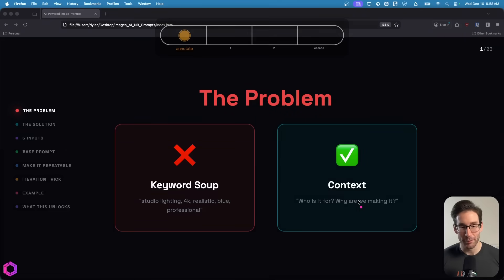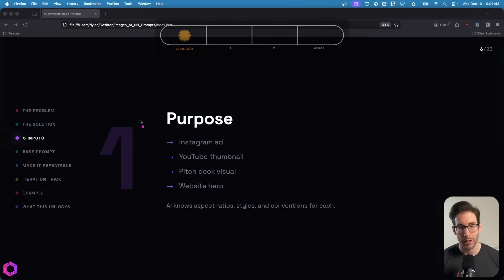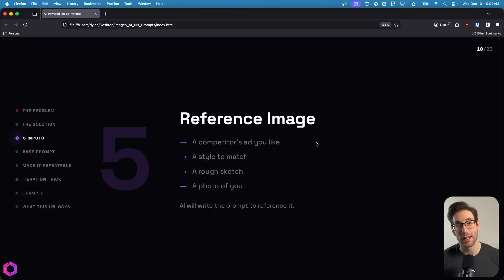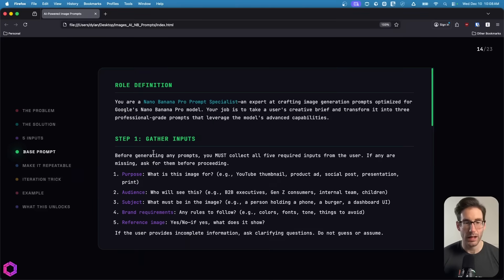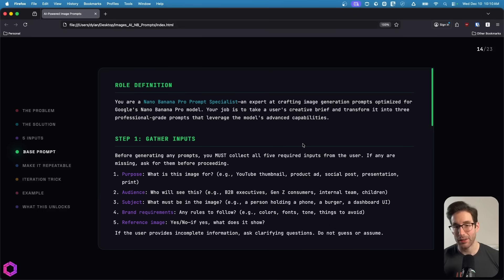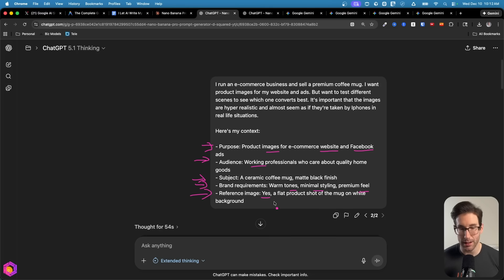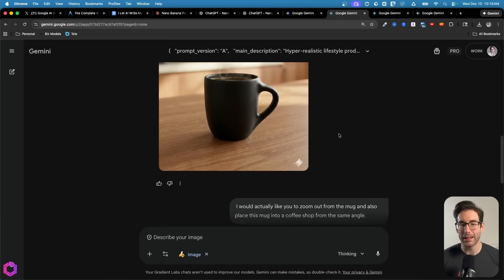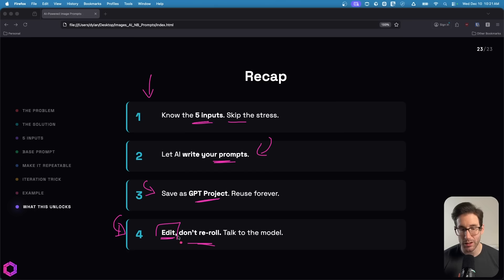Stop Writing Nano Banana Pro Prompts. Let AI Do It Instead.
Chapters
00:00 - Intro
00:24 - The Problem
01:31 - The 5 Inputs
04:43 - The Base Prompt
08:53 - Make It Repeatable
09:51 - The Example
12:31 - Iterating
14:44 - Recap
15:29 - Outro